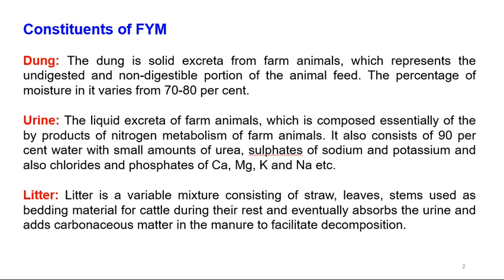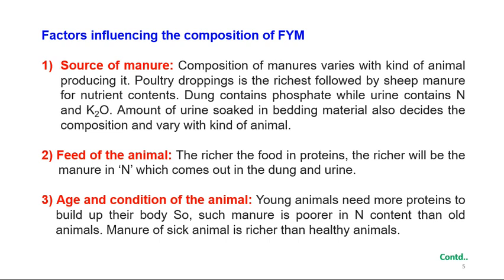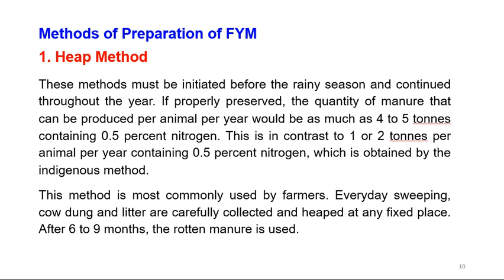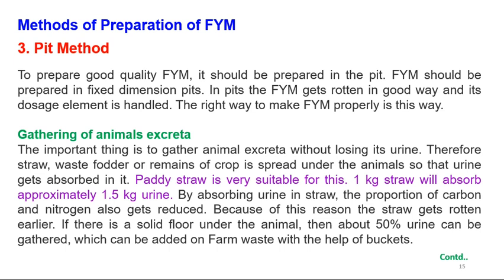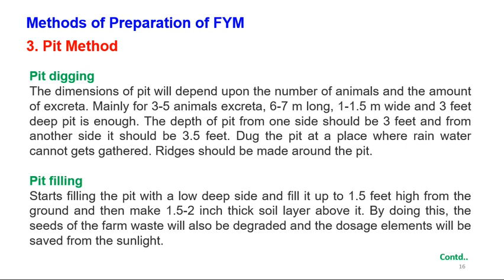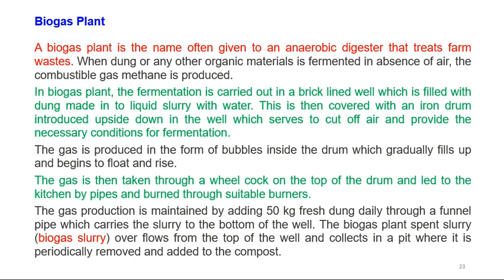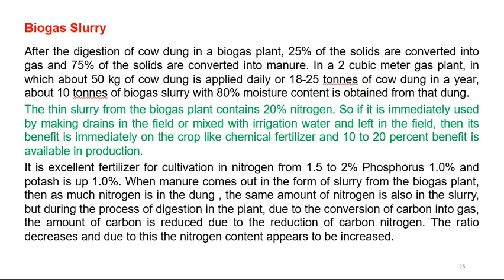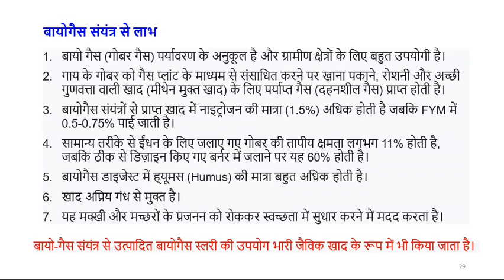Preparation Methods of FYM, Biogas Slurry/ मृदा विज्ञान (Notes in English in Hindi)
Preparation Methods of FYM,  Biogas Slurry
B.Sc (Ag.) Soil Science